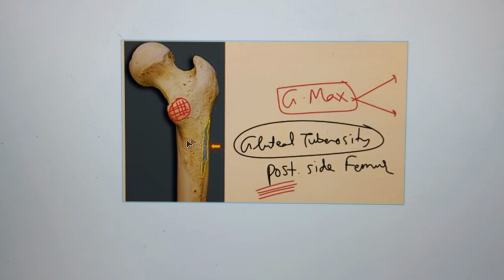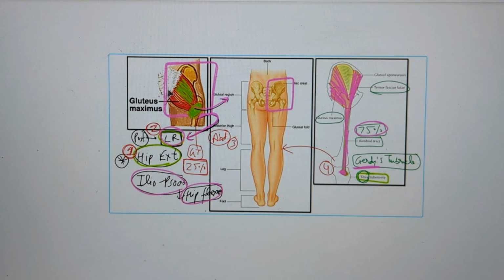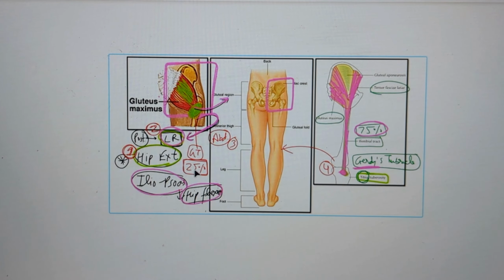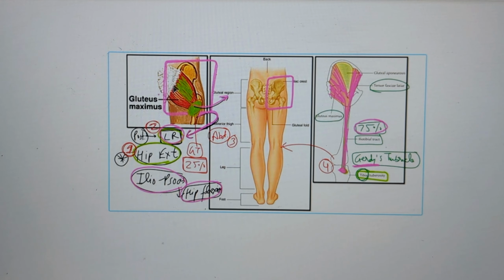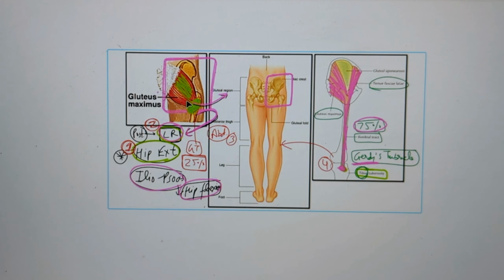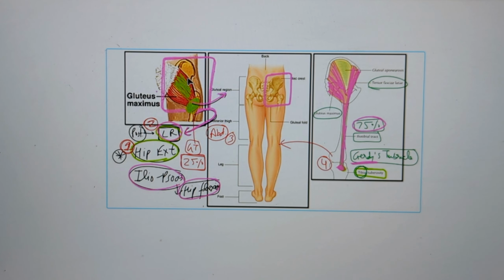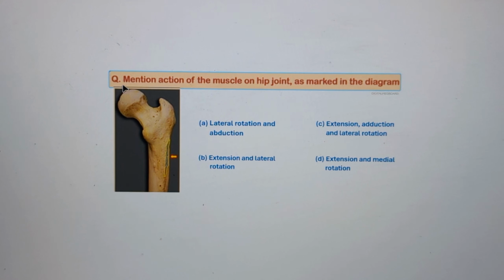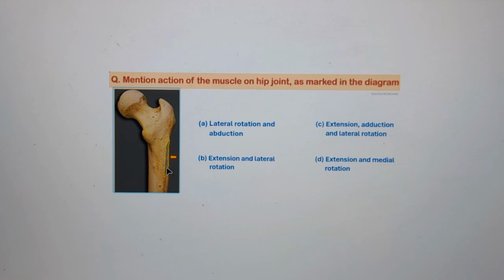⚕️ Rapid Revision | MCQ & Discussion | FMGE | NEET-PG | INI-CET | Session 47 | Lower Limb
[ Gluteus Maximus ]

Flashcard 1
Q: Where is the gluteal tuberosity located?
a) Anterior side of the femur
b) Posterior side of the femur
c) Medial side of the femur
d) Lateral side of the femur
A: b) Posterior side of the femur

Flashcard 2
Q: What muscle inserts at the gluteal tuberosity?
a) Tensor fasciae latae
b) Gluteus maximus
c) Iliopsoas
d) Vastus lateralis
A: b) Gluteus maximus

Flashcard 3
Q: What percentage of gluteus maximus fibers insert into the femur at the gluteal tuberosity?
a) 10%
b) 25%
c) 50%
d) 75%

Flashcard 4
Q: The remaining 75% of gluteus maximus fibers join which muscle via the iliotibial tract?
a) Sartorius
b) Rectus femoris
c) Tensor fasciae latae
d) Adductor magnus
A: c) Tensor fasciae latae

Flashcard 5
Q: Where does the iliotibial tract attach?
a) Gerdy's tubercle on the anterior tibia
b) Lesser trochanter of the femur
c) Greater trochanter of the femur
d) Medial condyle of the tibia
A: a) Gerdy's tubercle on the anterior tibia

Flashcard 6
Q: Which of the following is NOT a function of the gluteus maximus?
a) Hip extension
b) Lateral rotation of the hip
c) Hip flexion
d) Knee stabilization
A: c) Hip flexion

Flashcard 7
Q: Which muscle acts as an antagonist to the gluteus maximus?
a) Vastus medialis
b) Iliopsoas
c) Sartorius
d) Semimembranosus
A: b) Iliopsoas

Flashcard 8
Q: The primary functions of the gluteus maximus, in order, are:
a) Abduction, medial rotation, knee stabilization, extension
b) Extension, lateral rotation, abduction, knee stabilization
c) Lateral rotation, extension, adduction, knee stabilization
d) Flexion, medial rotation, abduction, knee stabilization
A: b) Extension, lateral rotation, abduction, knee stabilization

Flashcard 9
Q: Which of the following correctly describes the action of the marked muscle on the hip joint?
a) Lateral rotation and abduction
b) Extension and lateral rotation
c) Extension, adduction, and lateral rotation
d) Extension and medial rotation
A: b) Extension and lateral rotation